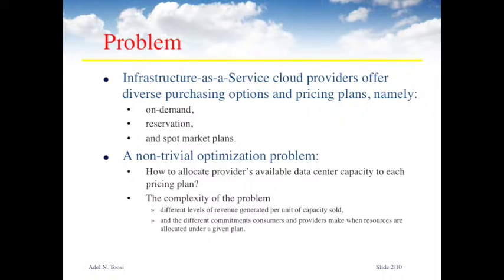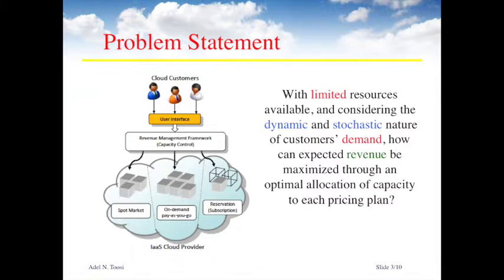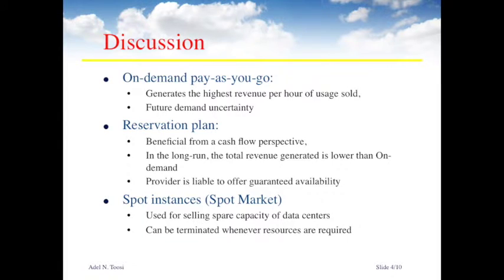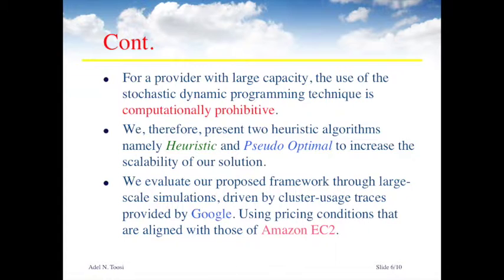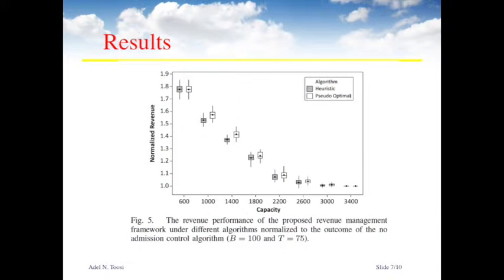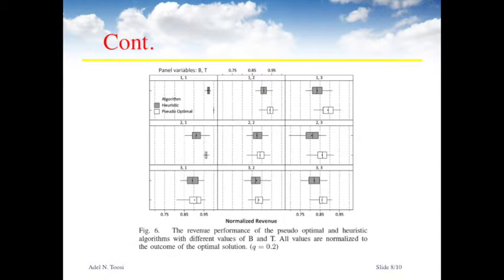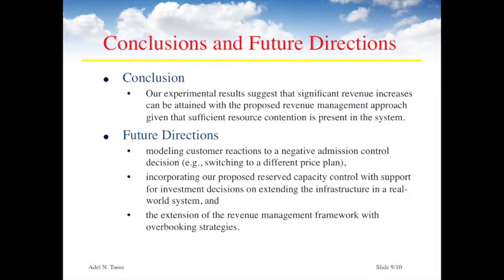Revenue Maximization with Optimal Capacity Control in Infrastructure as a Service Cloud Markets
This video is part of the supplementary material for the paper "Revenue Maximization with Optimal Capacity Control in Infrastructure as a Service Cloud Markets", which has been published by IEEE Transaction on Cloud Computing, Special Issue on Cloud Economics. The paper is available on:

Nadjaran Toosi, A.; Vanmechelen, K.; Ramamohanarao, K.; Buyya, R., "Revenue Maximization with Optimal Capacity Control in Infrastructure as a Service Cloud Markets," EEE Transactions on Cloud Computing, doi: 10.1109/TCC.2014.2382119